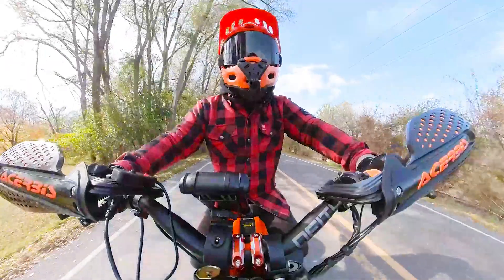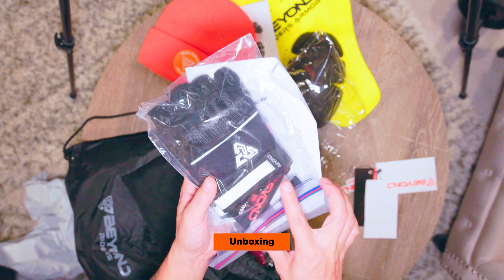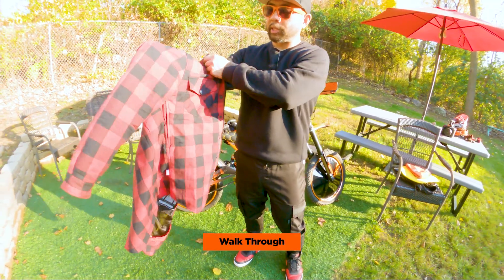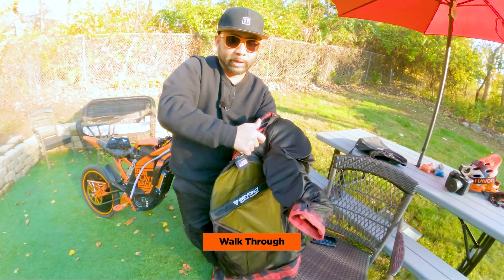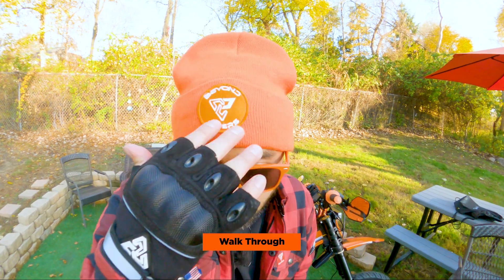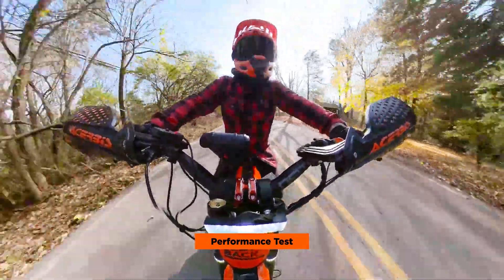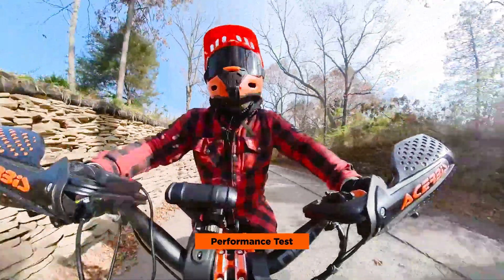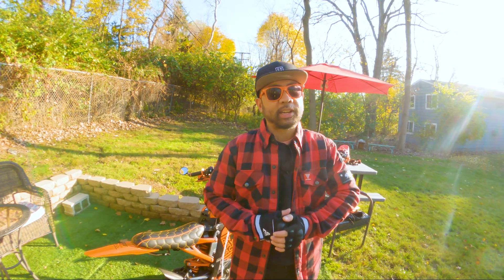Beyond Riders Protective Flannel Shirt Full Review and Demo | RunPlayBack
Today we're doing our first impressions of the Beyond Riders Protective Flannel shirt. This lightweight, button up flannel shirt was made to provide protection specifically for PEV riders. The shirt offers abrasion resistance and features CE certified armor pads for maximum protection.

BELL Super 3R Helmet
GritShift Headlight and Tail light Kill Switch
Surron Headlight
New Signal Switch
Fork LED Signals
Side LED Strips
Circular Tail Light
LED Strip Brake Light
Flasher Relay
Surpassme Moto Grips
Hafny Bike Mirror
Crimping Toolkit
Cloth Tape
20AWG Wire
JFG Racing Spoke Covers
Michelin Pilot Street 2 Tires
Heavy Duty Moto Tube 70/100-17
ODI Number Plate
Kickstand Foot
14" Reflective Rim Tape

0:00 Intro
1:11 Unboxing
2:39 Specs
3:07 Walk Through
7:08 Design
7:39 Performance Test
12:00 Final Thoughts

ALL of My Camera Gear and Movies: